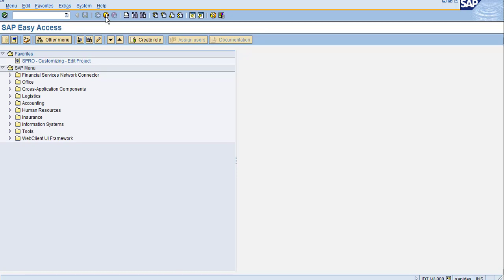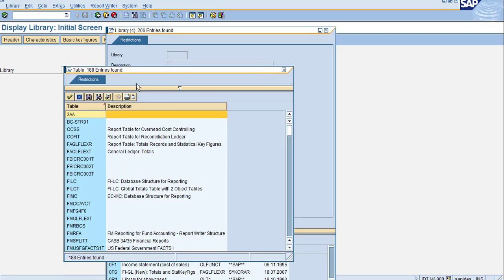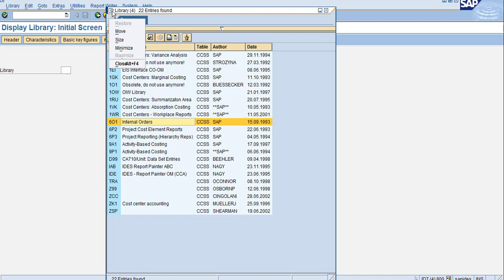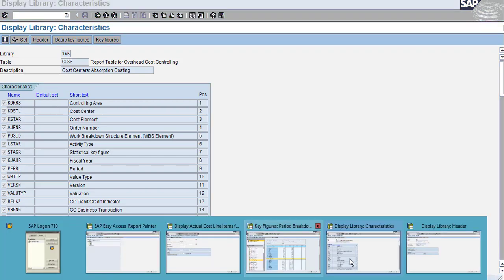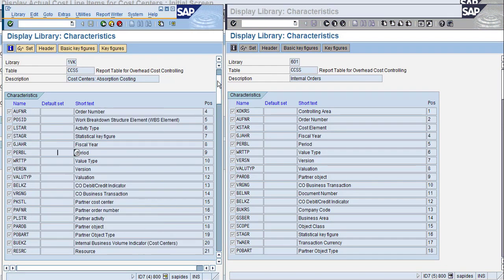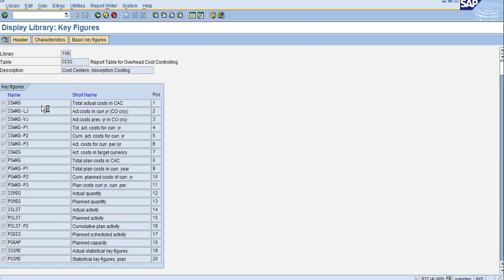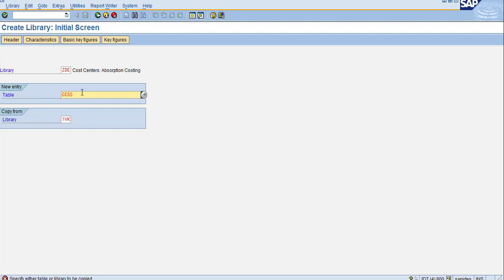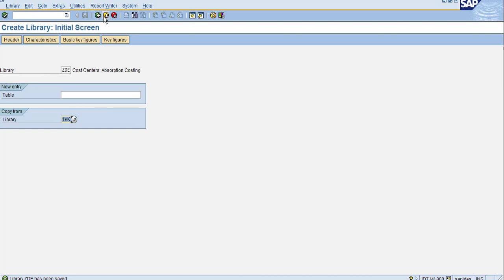Create Library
in this video, you will learn how to add or remove dimensions to the library.